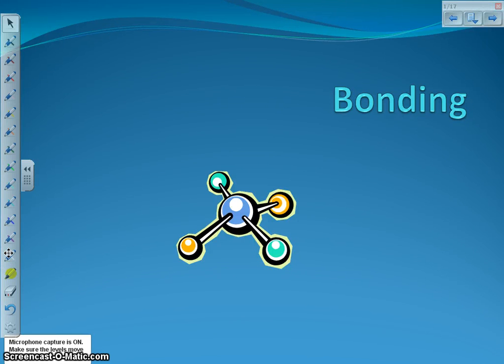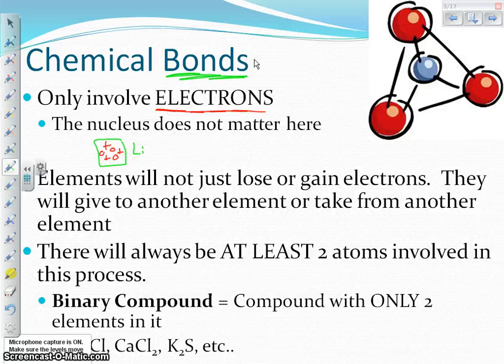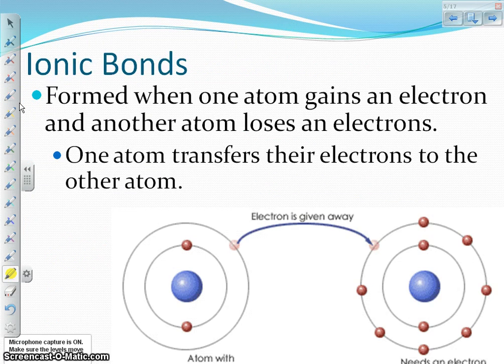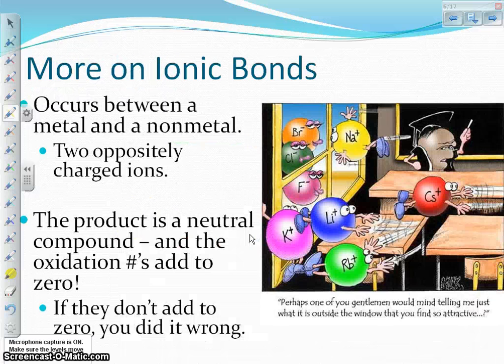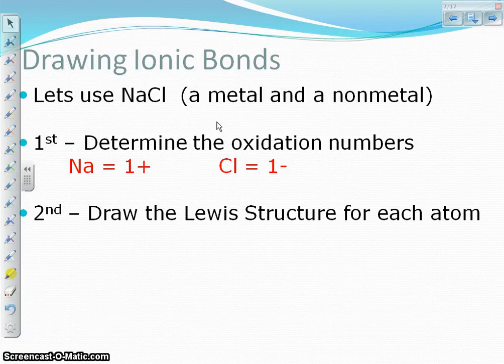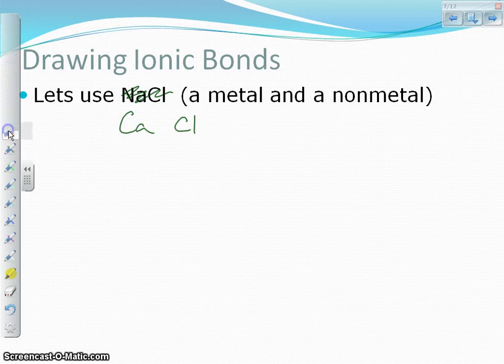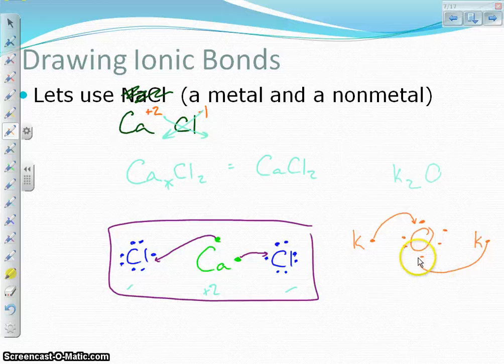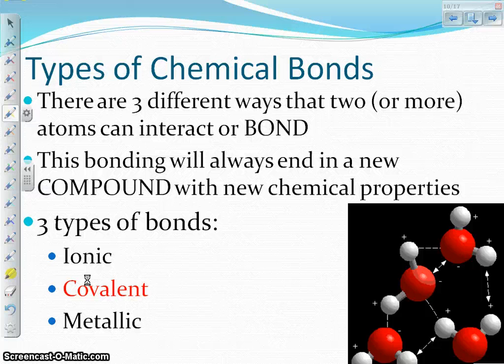3.3 - Bonding and Ionic Bonds